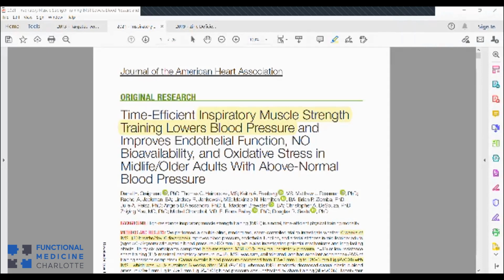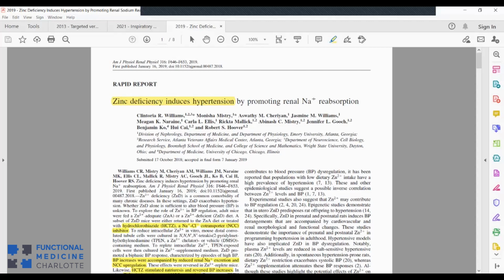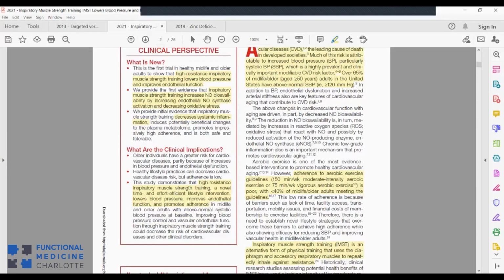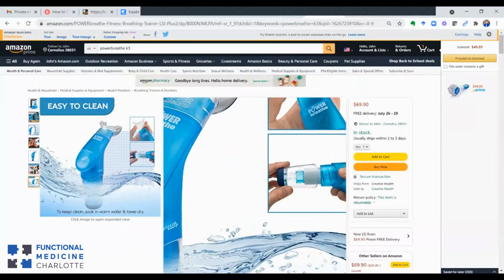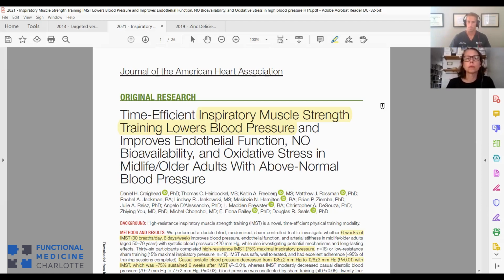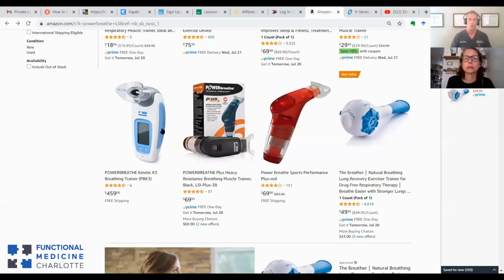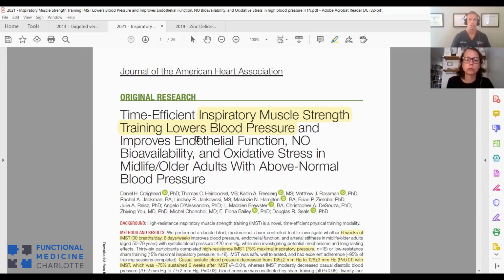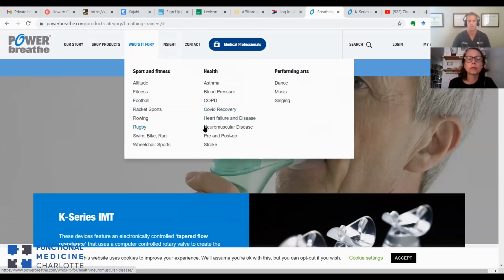High blood pressure drug-free solution - Inspiratory Muscle Strength Training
Are you on hypertension medication? Were you told your blood pressure is too high and there is nothing you can do about it?

I beg to differ.

High blood pressure can be caused by multiple different factors. The key to eliminating it is not medication. The key is finding and addressing the cause.

Here is one strategy that is easy, takes 5 minutes a day, and increases your overall health and performance.